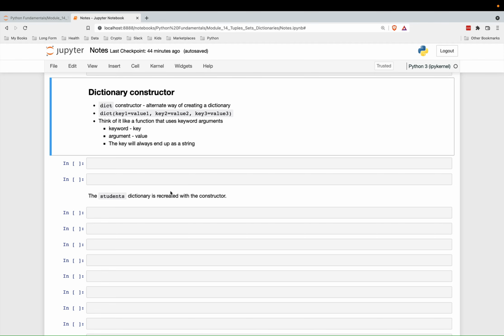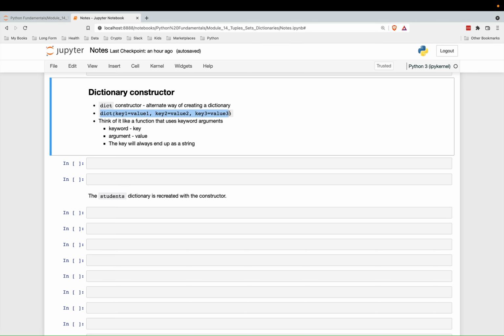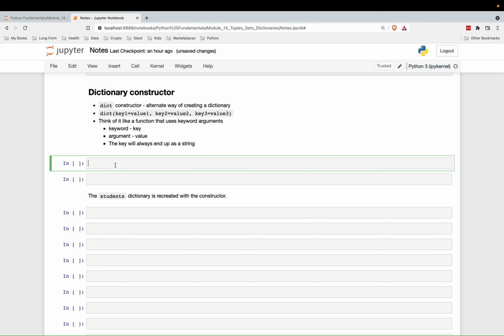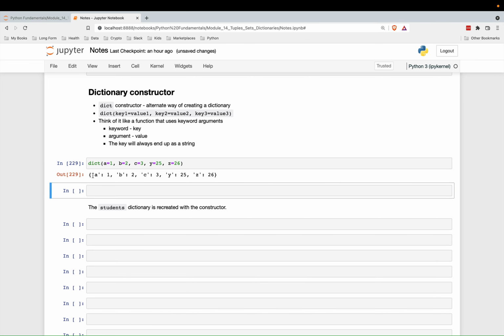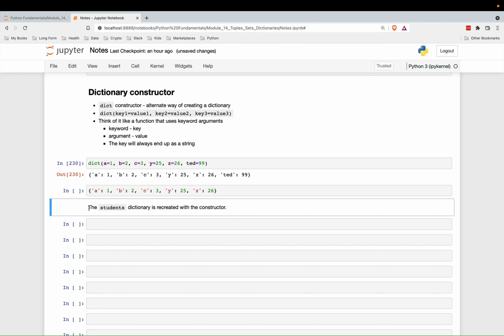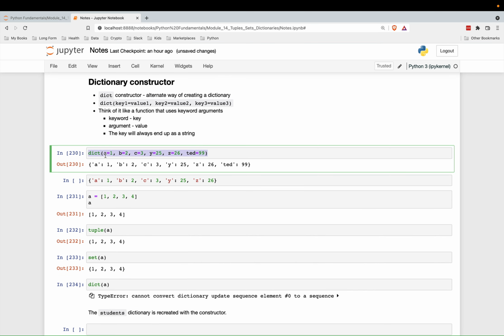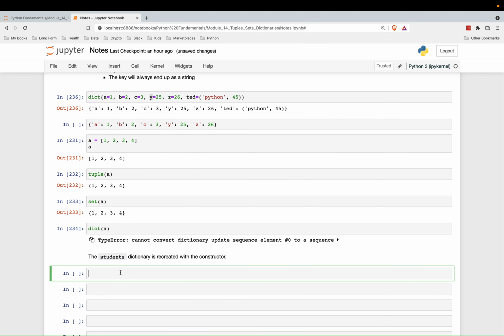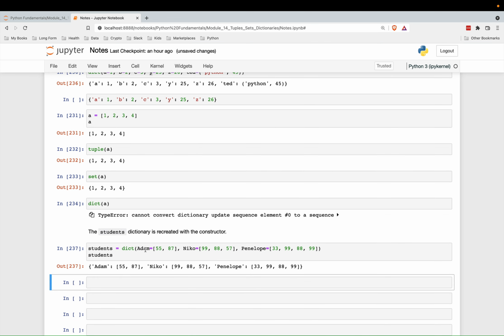26 Dictionary Constructor